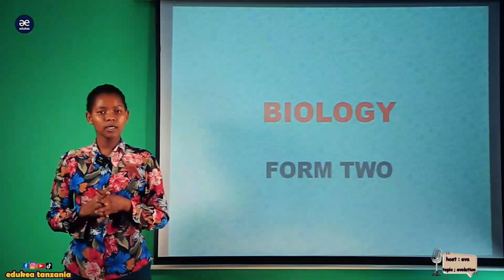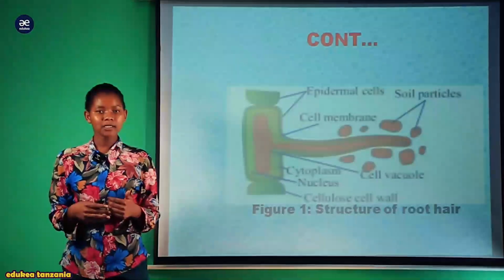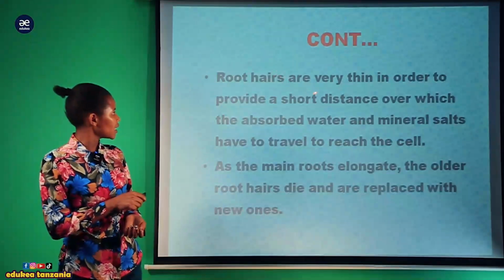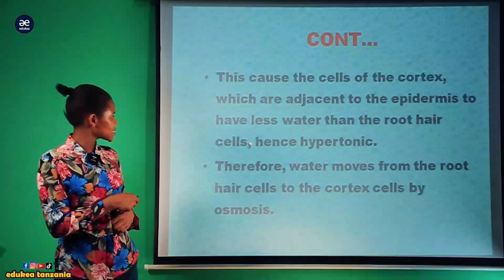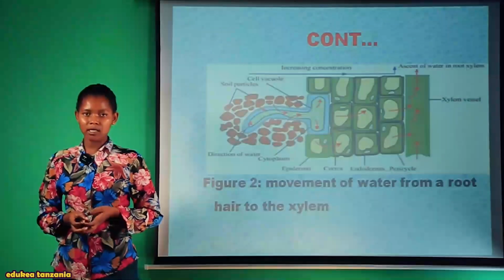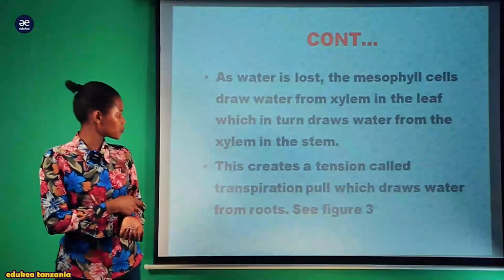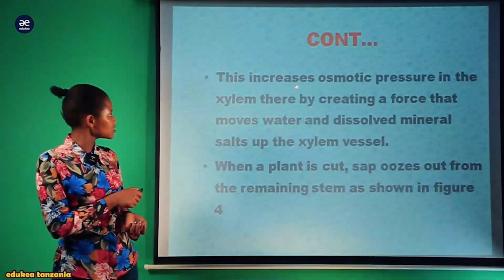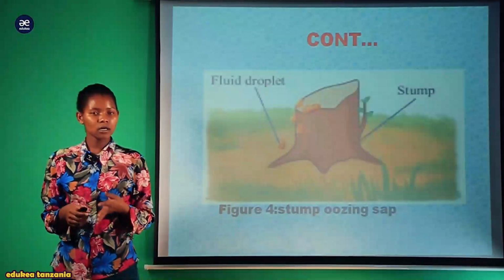BIOLOGY FORM TWO TRANSPORT 13 TO 15